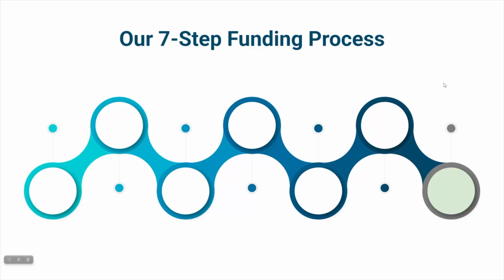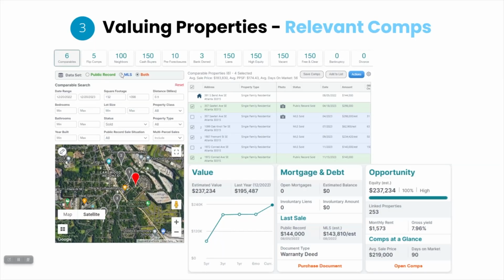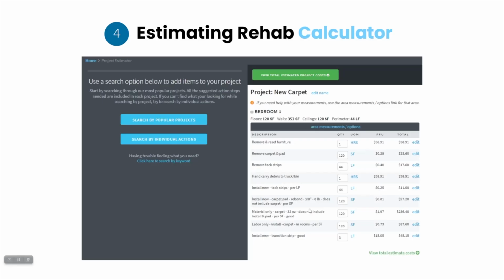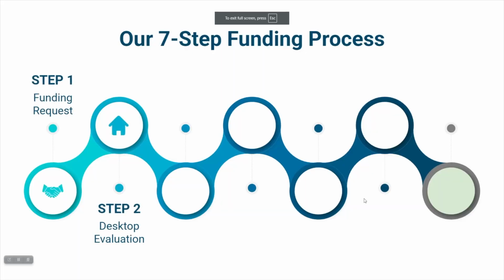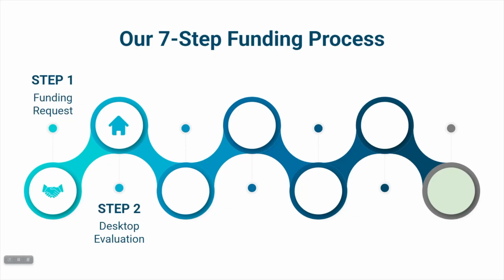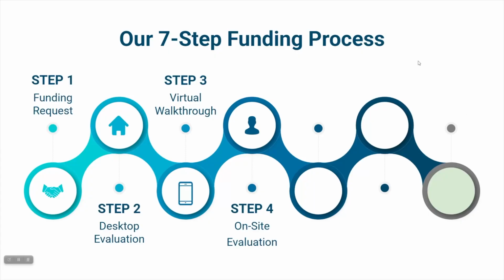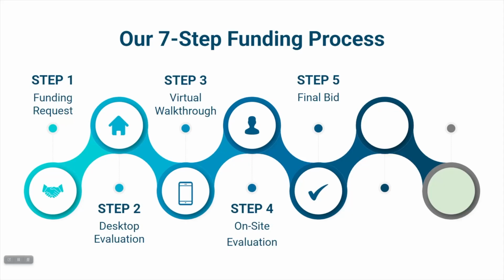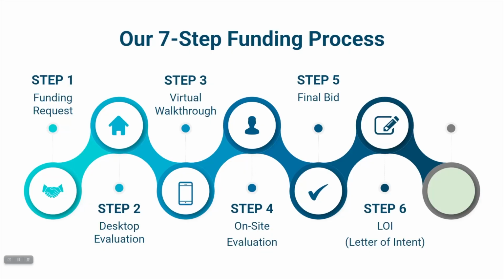What is the funding process like for a Hard Money Loan at The Investor's Edge?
In this video we are going to cover the topic of our 7-Step process for funding for a hard money loan at The Investor's Edge. This is what you will go through to get your hard money loan so you can rehab and flip your real estate deal.

Get up to 100% financing on your hard money loan for your next fix and flip or fix and hold real estate property. Schedule your free consultation using this link: